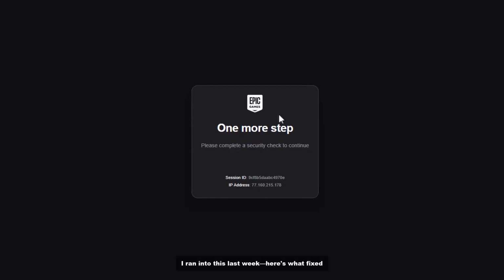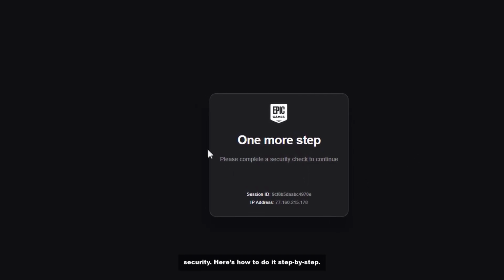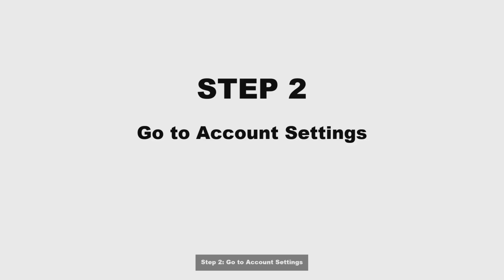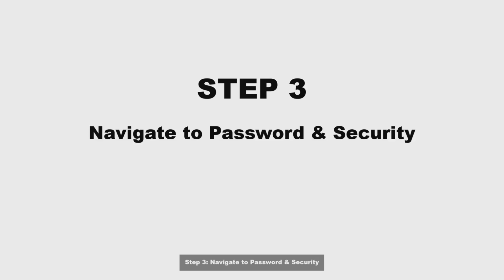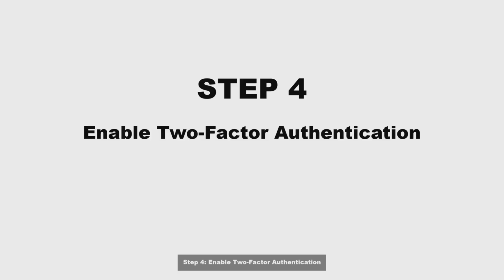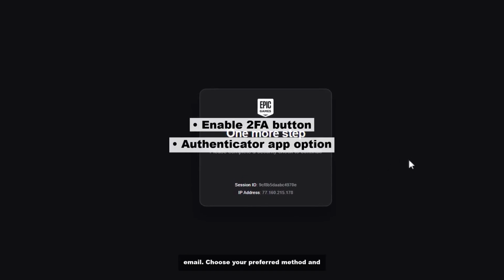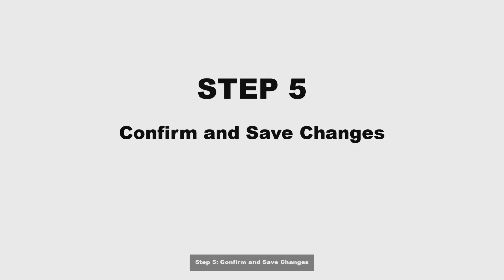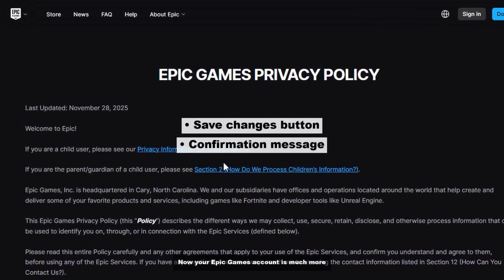How To Set Up 2FA On Your Epic Games APP 2026 (SECURITY SETUP)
In this video, we will guide you on how to set up 2FA on your Epic Games APP 2026 (SECURITY SETUP). Learn the essential steps to enhance your account security and protect your gaming experience.